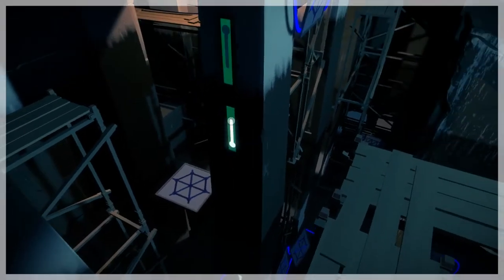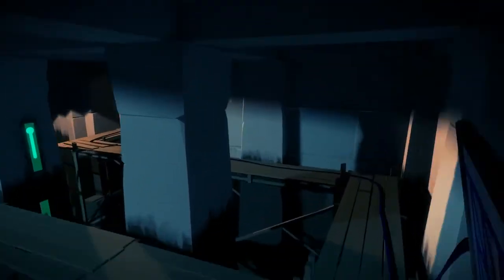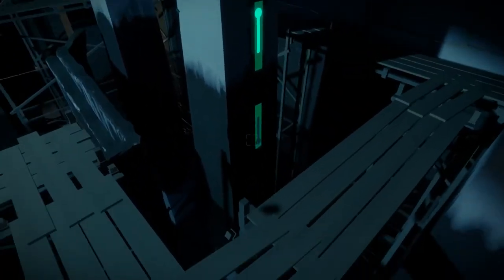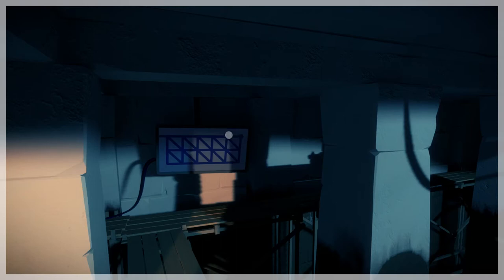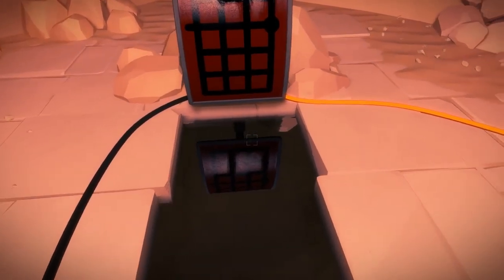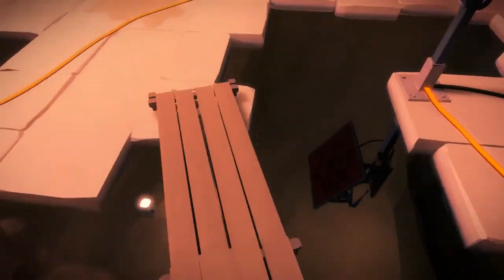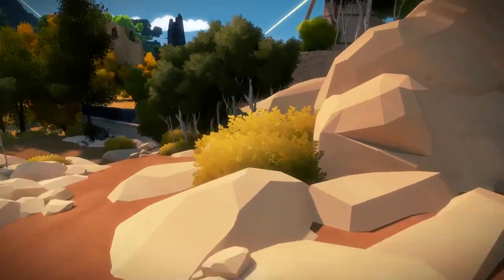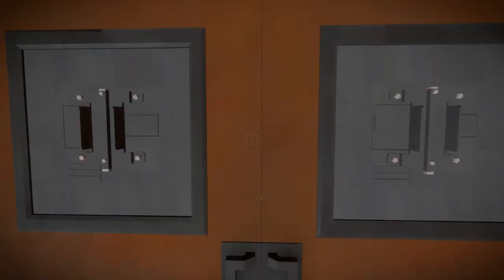The Witness - #14 - External Reflection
Shirts and Stuff: shop.spreadshirt.ca/adlingtont

If you disliked the video, let me know why in a comment. I’ll try to be better next time!